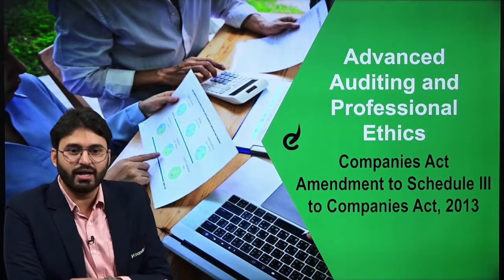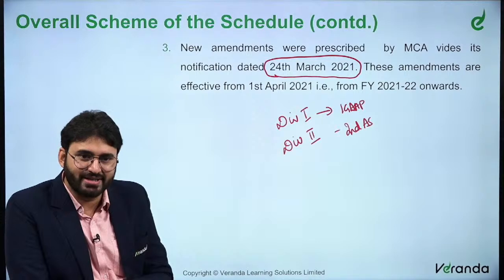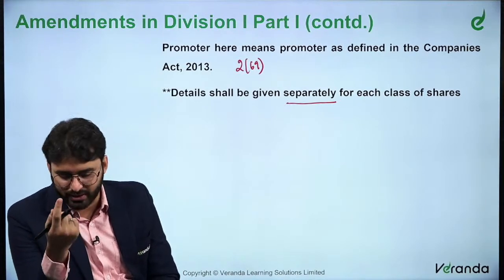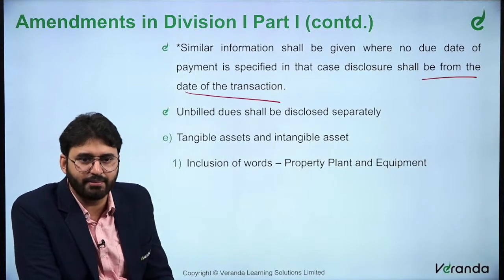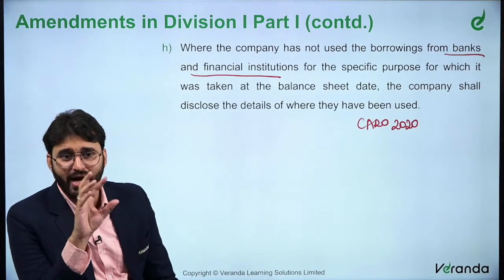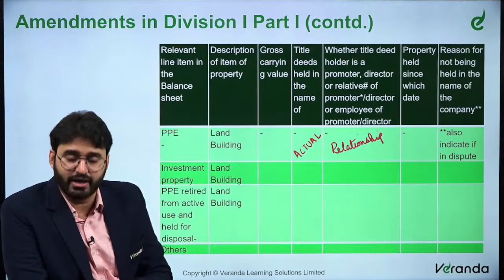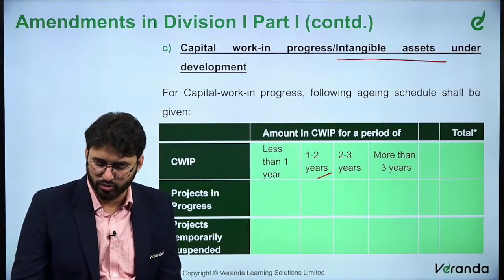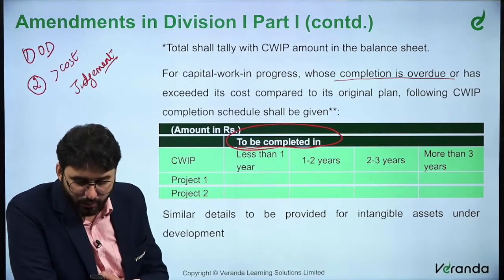Advanced Auditing and Professional Ethics | Paper 3 Chapter - 5 |Company Audit Amendments Schedule 3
We are glad to have you in our Live session on Advanced Auditing and Professional Ethics | Paper 3 Chapter - 5 |Company Audit Amendments Schedule 3

1. Your Foundation course fee is just Rs. 9,999 + GST (without books)
2. Your Intermediate group-wise course fee is just Rs. 10,999 + GST (without books).
3. Your Final group-wise course fee is just Rs. 11,999 + GST (without books).

CA Foundation
CA Intermediate
CA Final

1. Daily lectures by subject matter experts with Q&A
2. Textbooks for all the courses
3. Advisor for each student throughout the course validity
4. Live doubt clarification sessions
5. Chapter level test with a solution for practice
6. Knowledge Check after every video lecture's
7. Mock Tests – Quality Evaluation by professionals with immediate feedback (As per ICAI pattern)